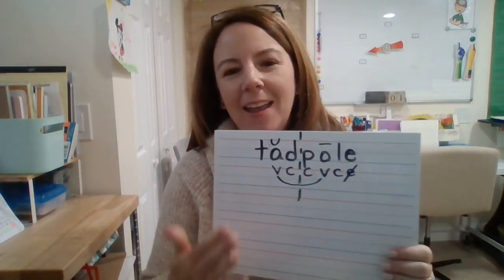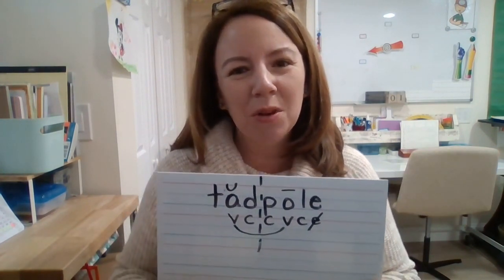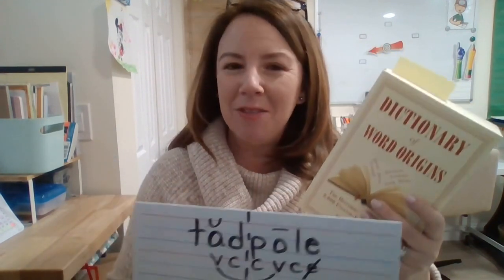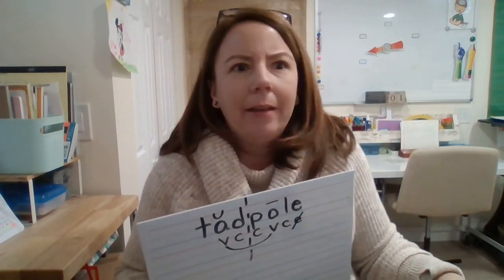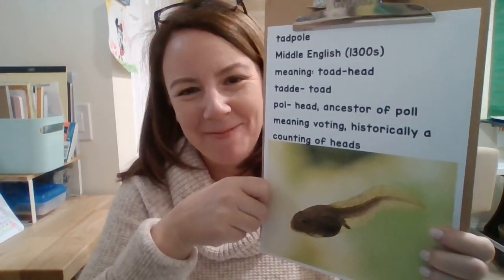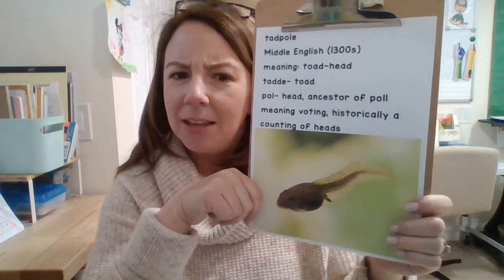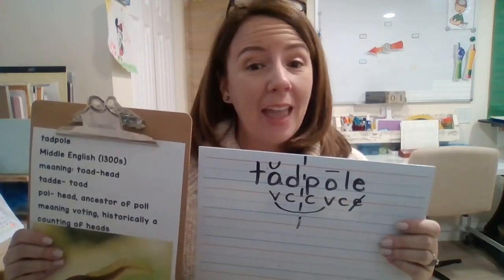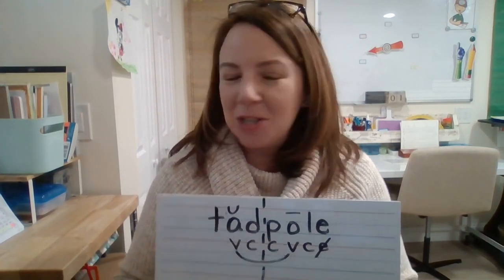Weaving in Etymology | Emily Gibbons | The Literacy Nest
In this video, I share a quick tip for weaving etymology into your OG lessons. It's a great way to open important language discussions.

Do you have this book?